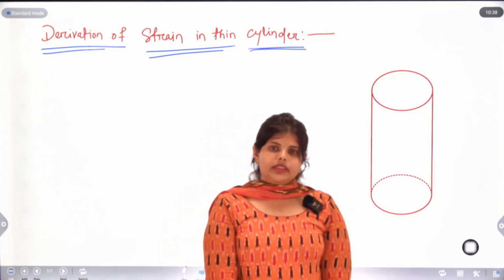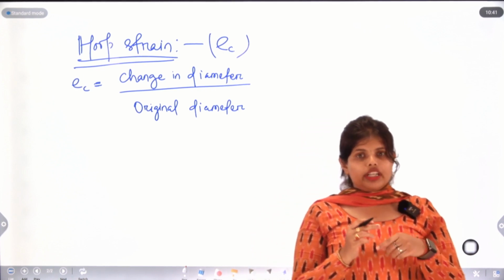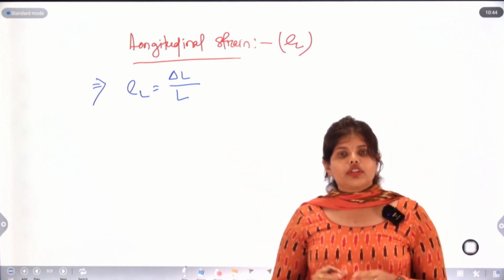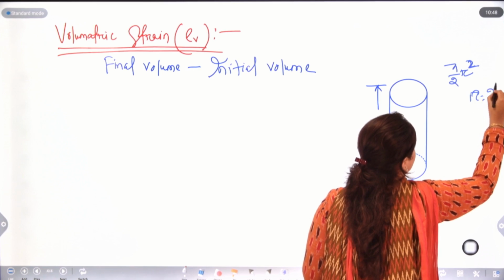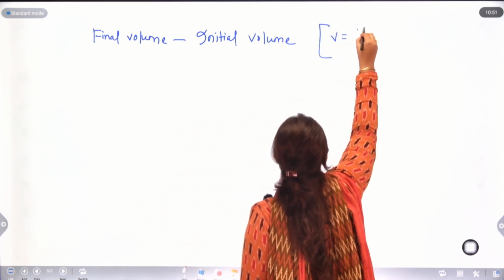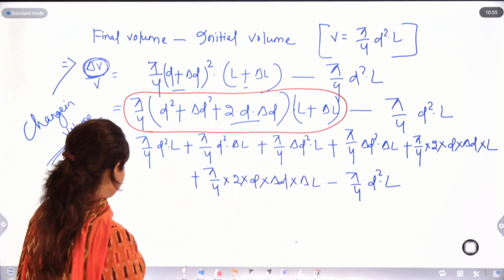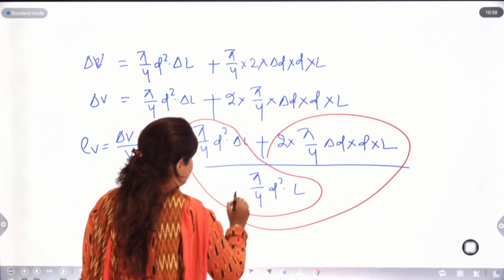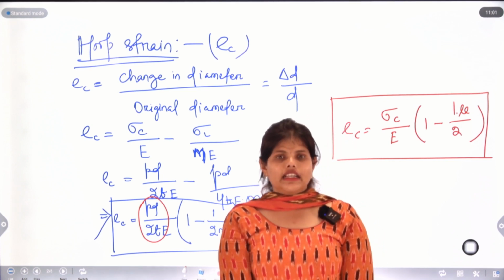Derivation of strain in thin cylinder, SOM/MOS/MOM, Lec-14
Derivation of strain in thin cylinder by Soumyashree Senapati Asst. Professor Civil Engineering At Vedang Institute of Technology,